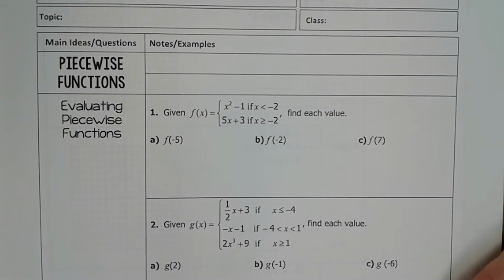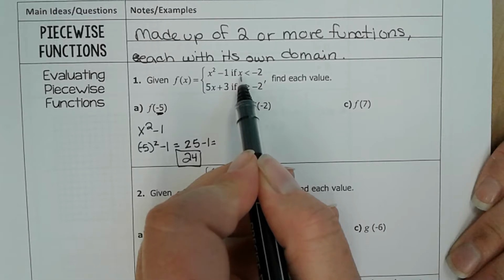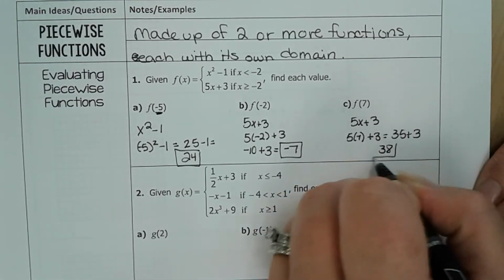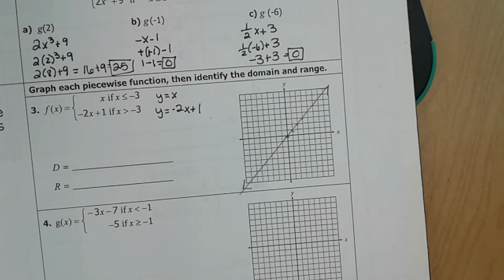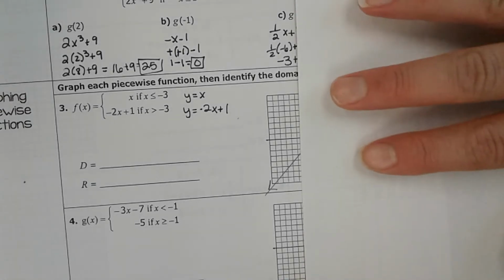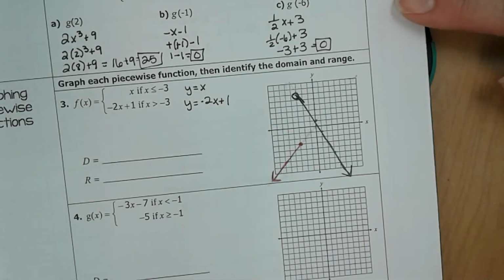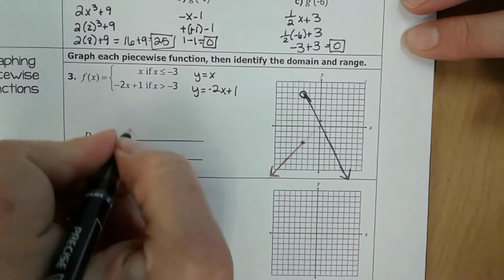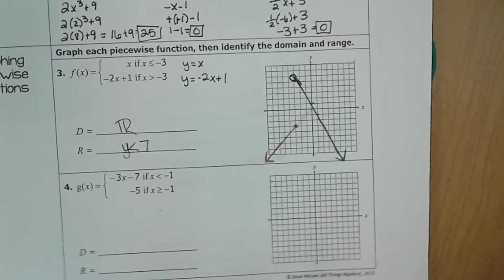Piecewise Functions Notes Video 1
Here are the notes for piecewise functions for Algebra 2. This is the 1st half of the notes. I went very slowly to help fill in any gaps you have in understanding.